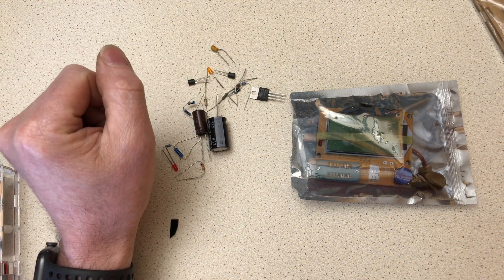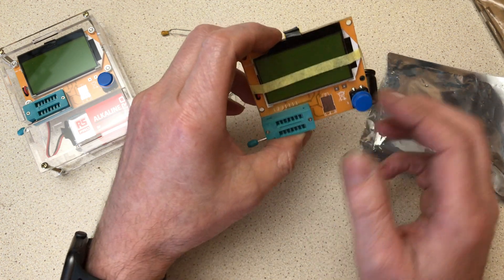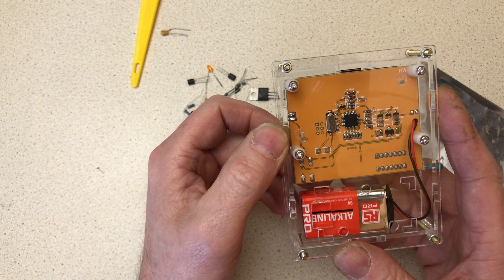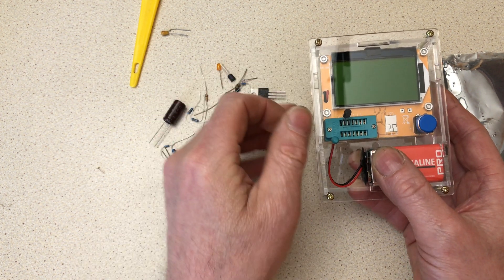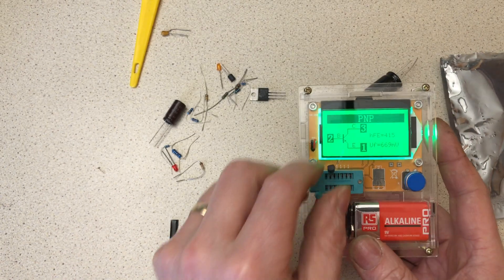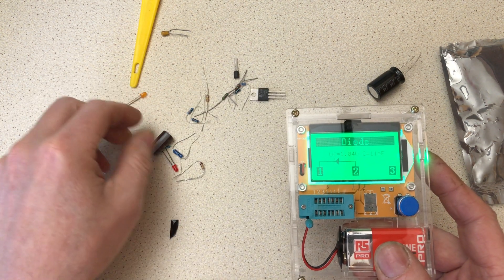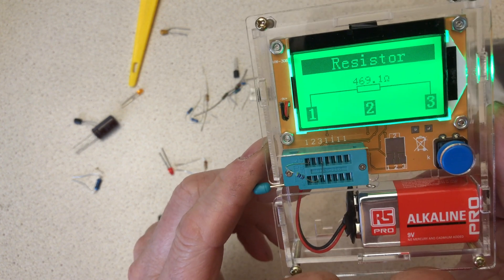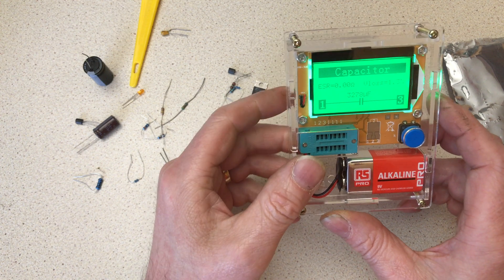Geekcreit® LCR-T4 Mega328 Transistor, Diode, Triode, Capacitance ESR & resistor tester from Banggood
The aim was to buy just about the cheapest all singing, all dancing component tester I could. To this aim I ended up with a Geekcreit® LCR-T4 Mega328 tester from Banggood. The alternative for exactly the same item without a case was about £6.50 PLUS about £2 shipping. The former seemed the better deal. This video is a quick insight to the device and the reason I bought it in the first place.

Link to Banggood for both items:

Just the tester:

Tester and case: